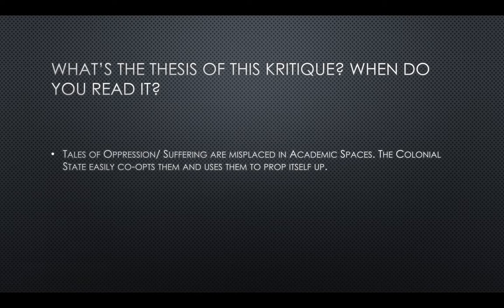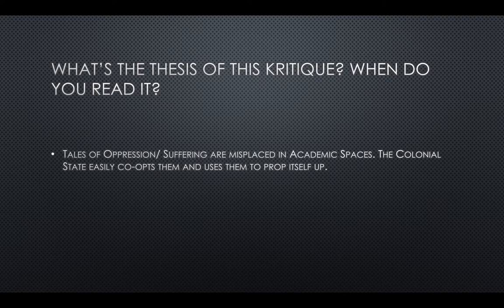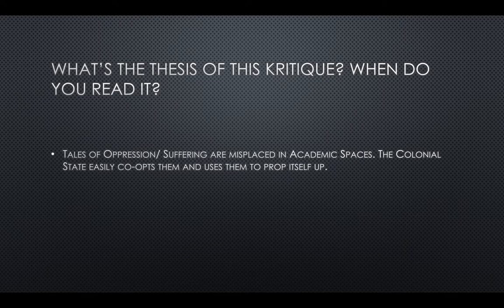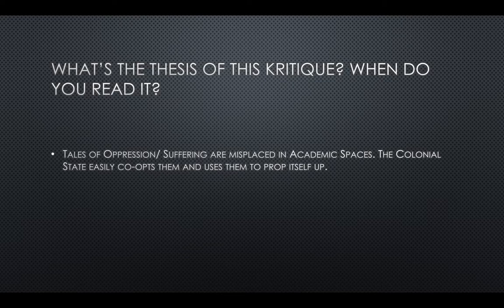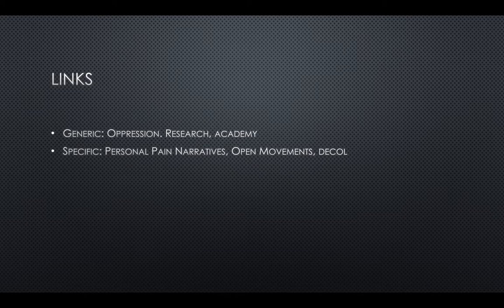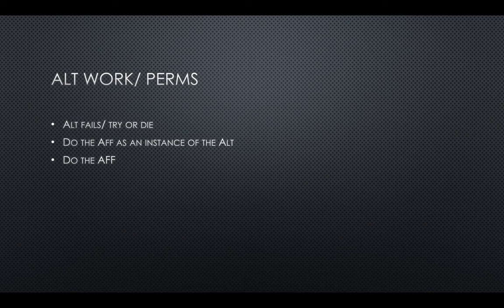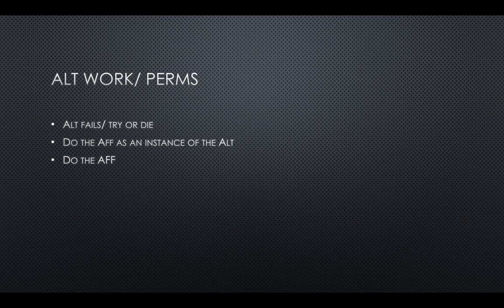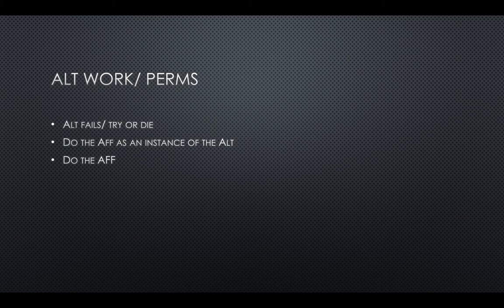Tuck and Yang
Tuck and Yang K